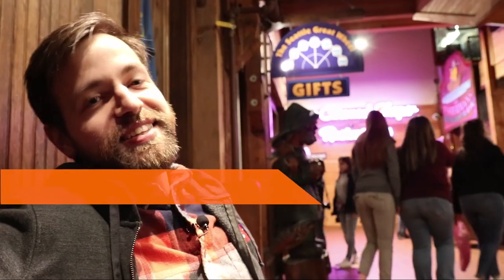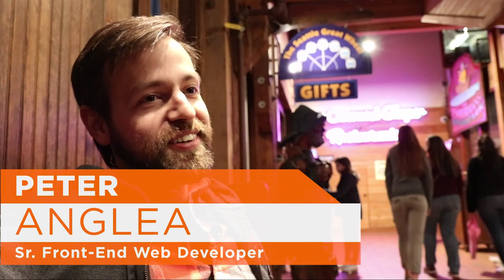What is Intrinsic Web Design?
Peter Anglea, Sr. Front-End Web Developer at Helix Education remarks on Jen Simmons' announcement of "Intrinsic Web Design" at the 2018 An Event Apart Conference in Seattle.